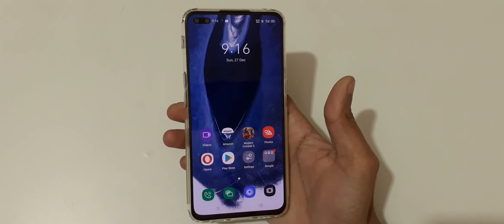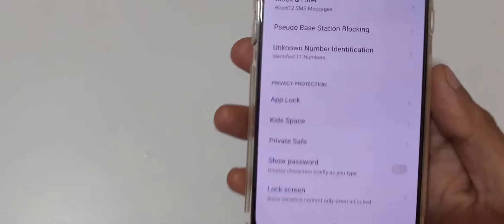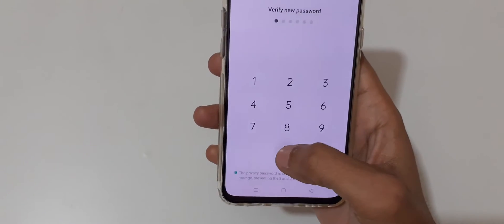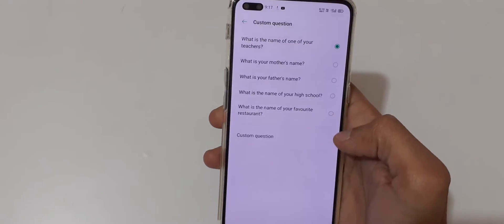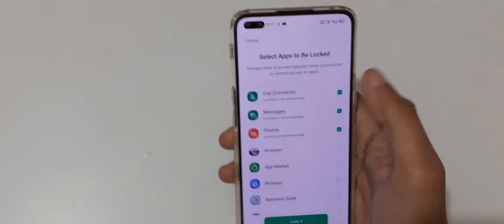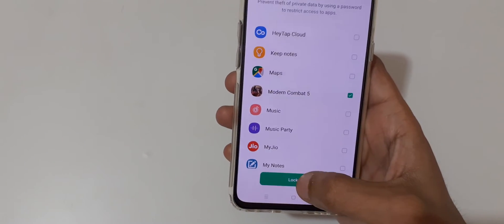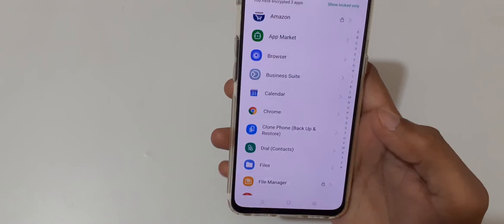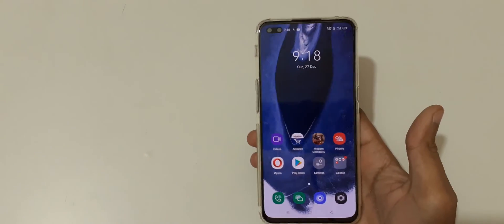OPPO Reno 3 Pro App Lock Protection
I am gonna show you how to enable & use App Lock Protection in OPPO Reno 3 Pro Smartphone. Very helpful and convenient feature available in Reno 3 Pro Smartphone.